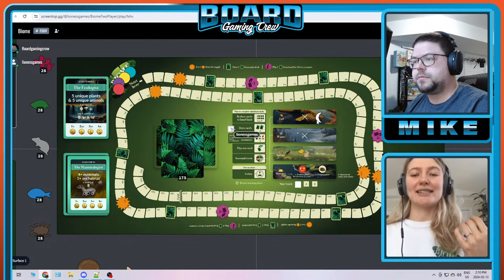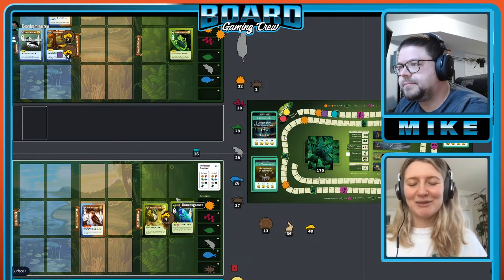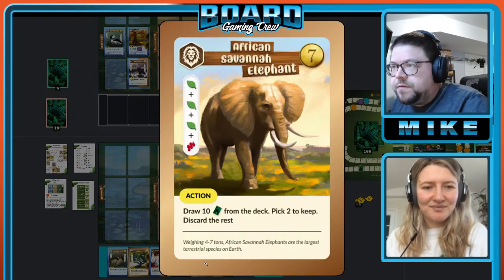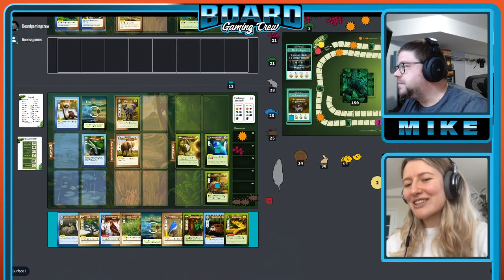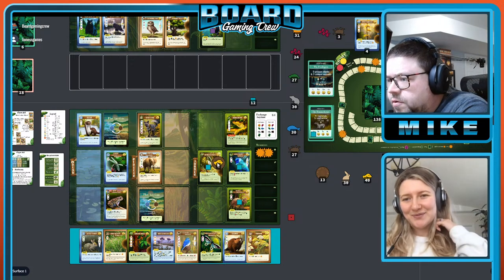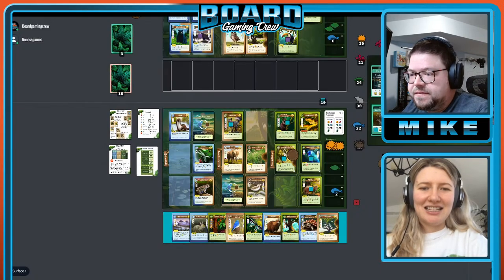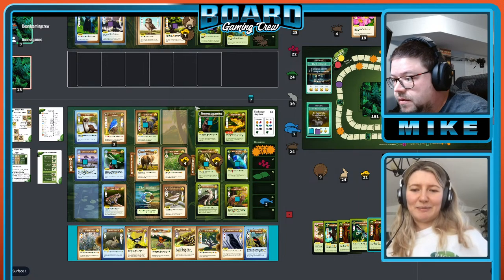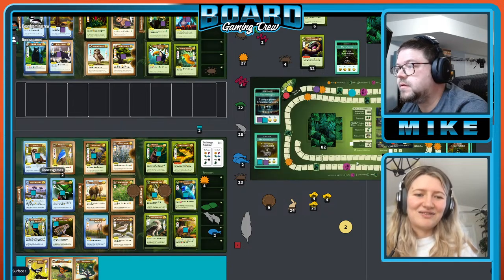Boardgames - 2 Player Biome with Leonie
Leonie teaching Mike Biome from her newest Kickstarter!